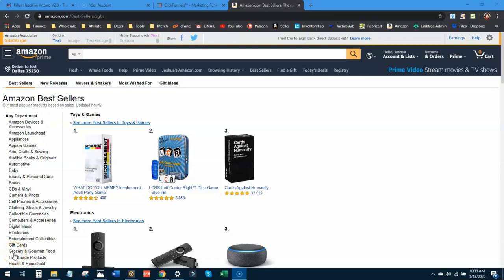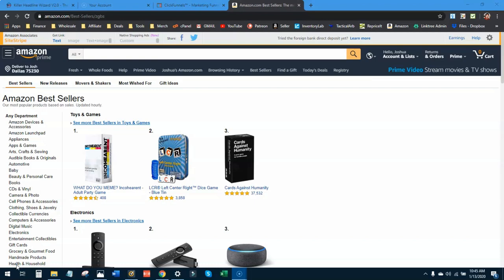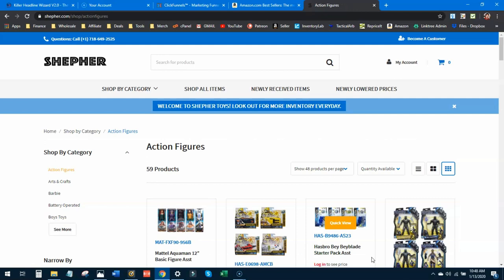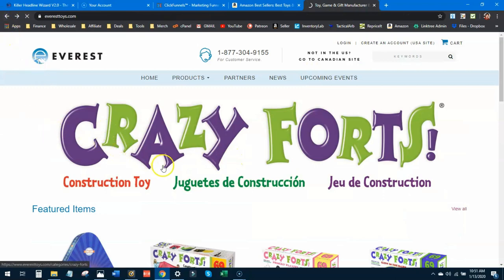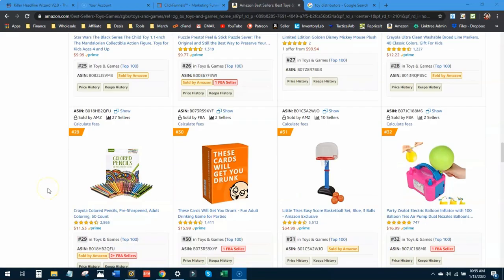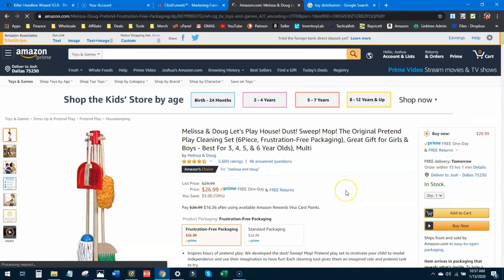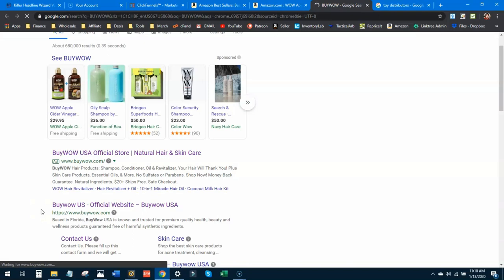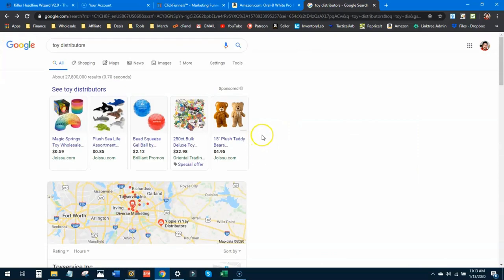Finding Wholesale Suppliers For Amazon 2024 - The STRUGGLE is REAL!